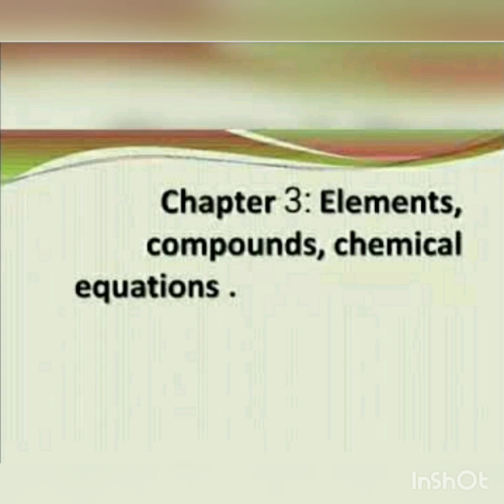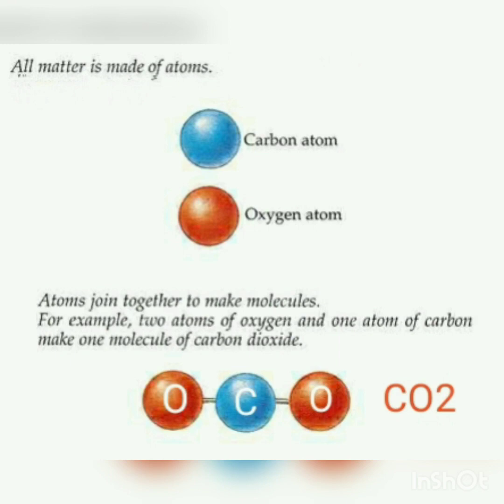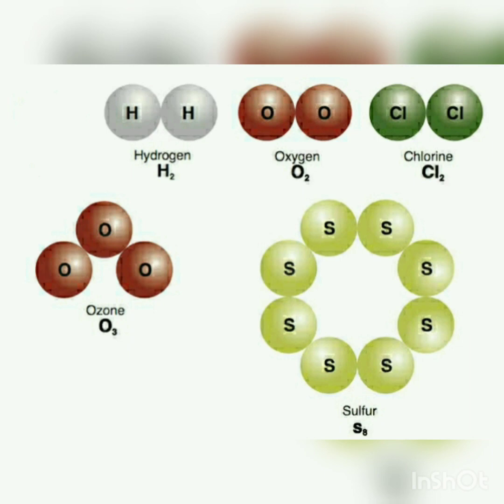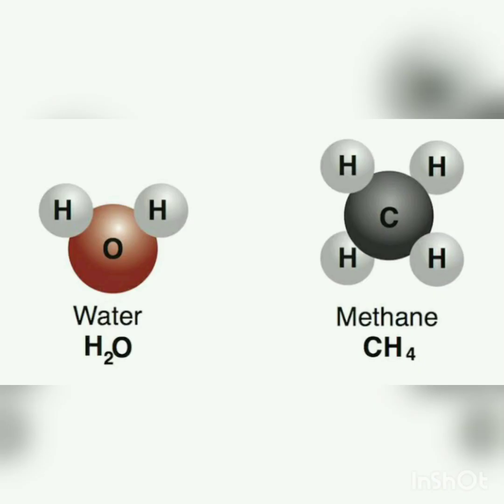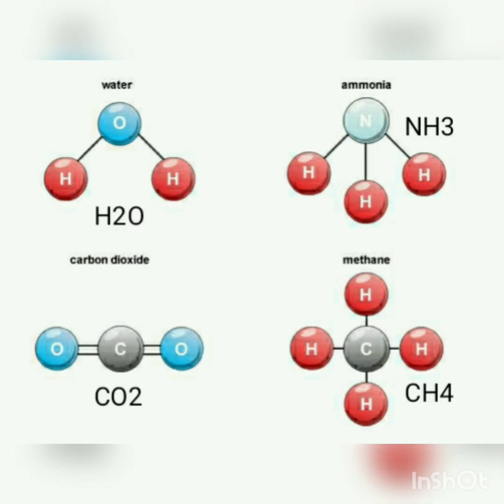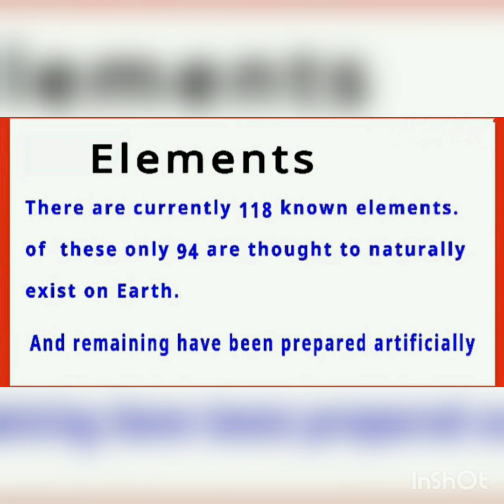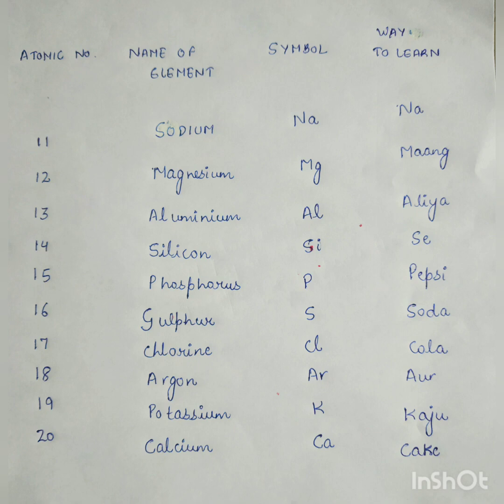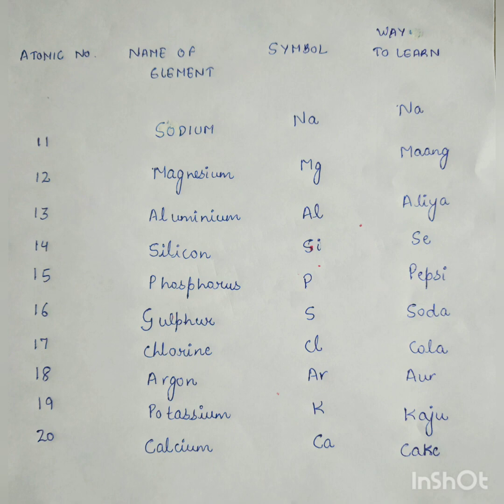Difference b/w elements and compounds: class-7:ch-3: part-4